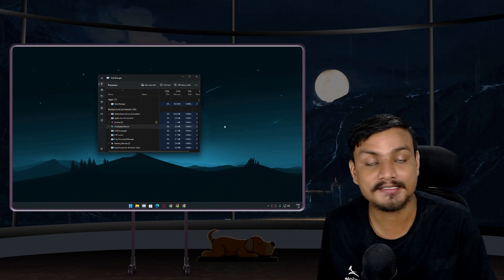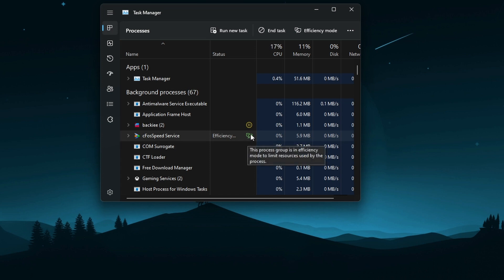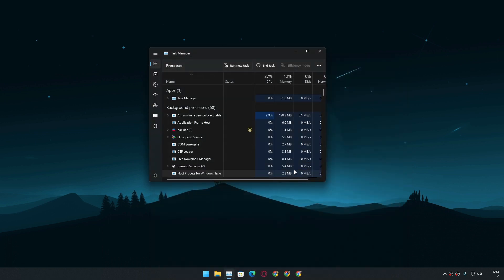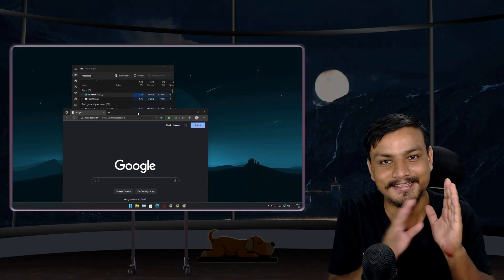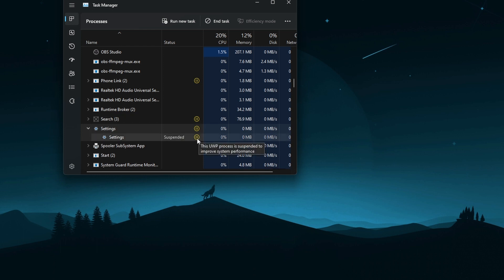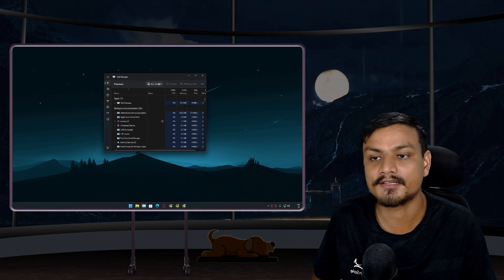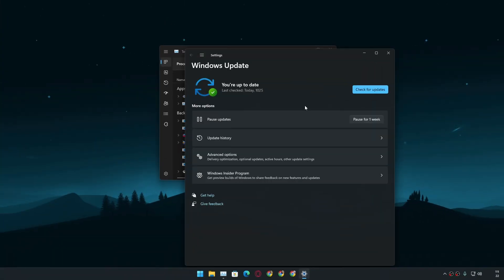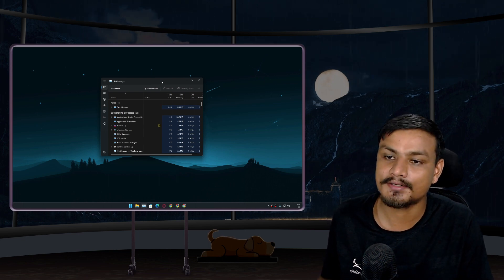Windows 11 "Efficiency Mode" Improves System Performance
The new feature called efficiency mode in Windows 11 limits the resources usage used by process or programs to improve the system performance. this is a really good feature which manages the system resources such a RAM and CPU usage to make your windows PC faster.